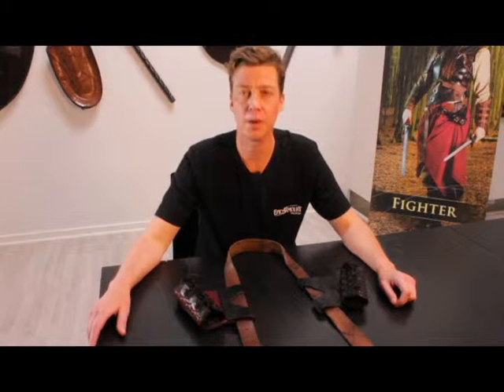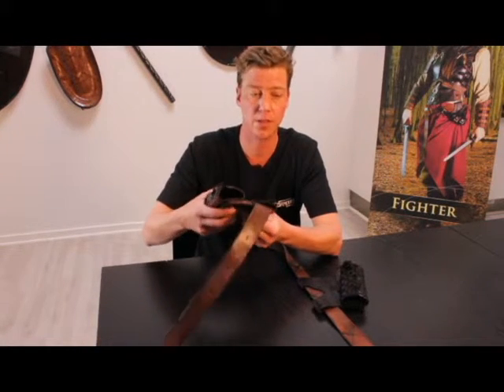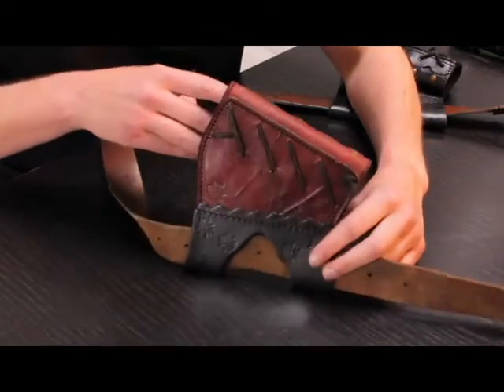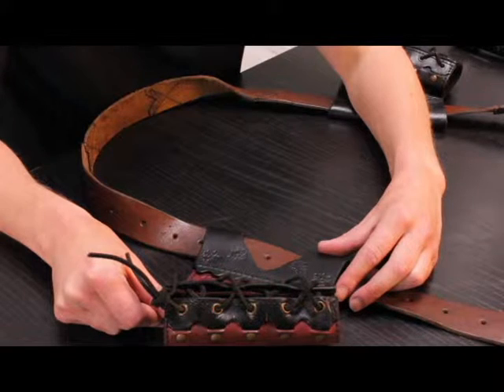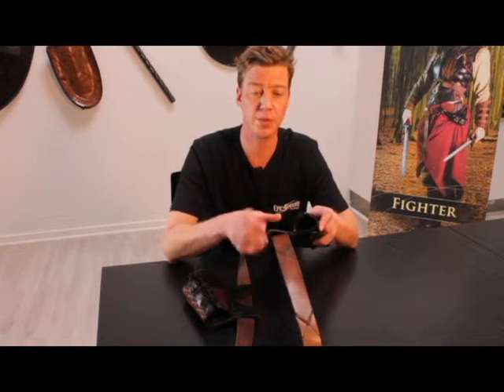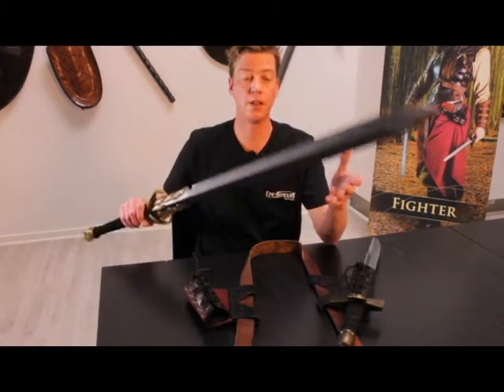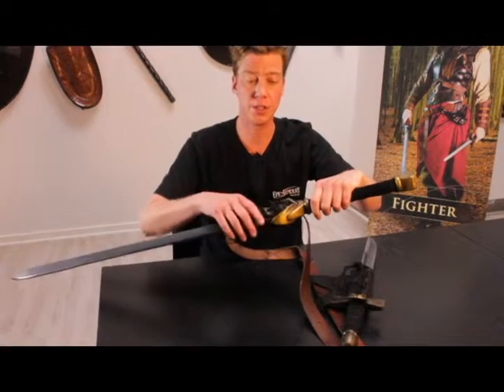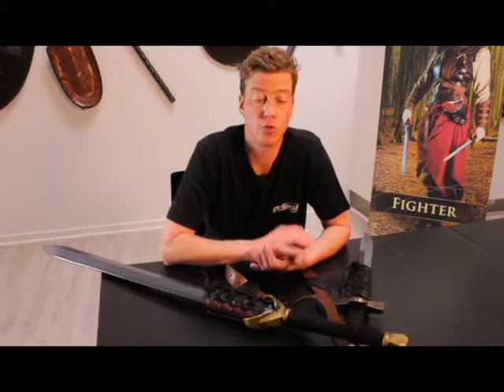Discover the Imperial Swordholder | Epic Armoury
"As an Adventurer, you never know who you might be working for or what beast you’ll be sent to dispatch next. There’s only one thing for certain: if there’s enough money or glory to be had, you’re the right person for the job.

Admittedly, when the farmer came running into town claiming his crops had been torched, you hadn’t anticipated a trap. By the time you realized that the farmer was luring you into a bandit ambush, they already had you captured. At least your Imperial Swordholder kept your sword safe! Now, if you can just wiggle out of those ropes enough to grab the hilt…A bandit notices and takes your sword and your Imperial Swordholder for himself.

You really need to rethink trusting farmers."

DETAILS
Epic Armoury’s Imperial Swordholder is a simple way to carry your weapon on your waist belt while adding detail and authenticity to your overall outfit. Using full-grain leather with a vegetable-tanned finish, this swordholder is versatile and attractive. Adjustable to the size of the weapon or scabbard with its split-leather cord, this swordholder is a perfect addition to your costume.

Whether you are reenacting a great battle, or simply need a way to store one of your rogue’s many swords, this is an essential piece of gear for any fighter on the field.

Available in Black, Brown/Black, Red/Black, and Green/Black.

HISTORY
Also referred to as a “frog”
Historically used to hold the scabbard of an edged weapon vertically from the belt